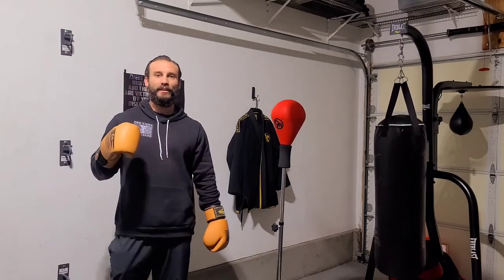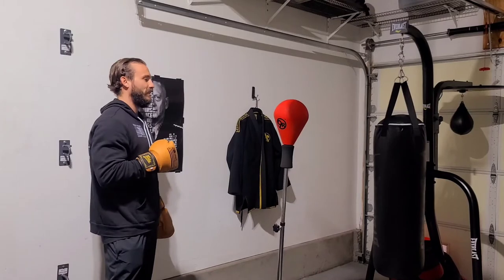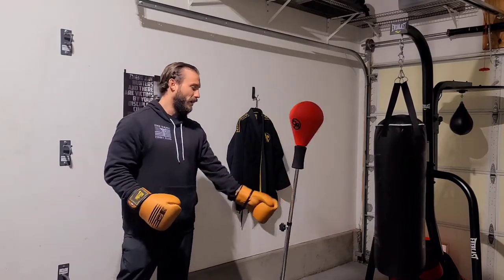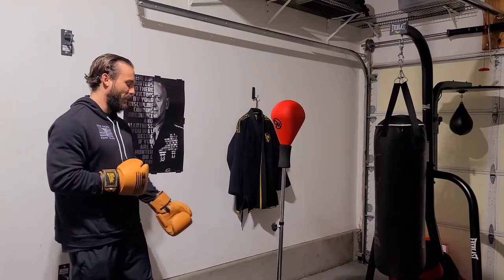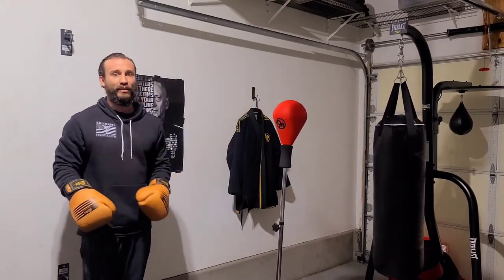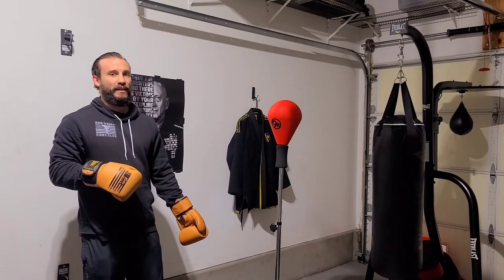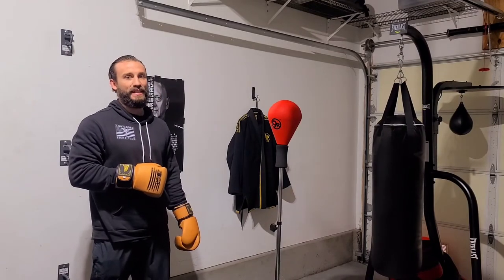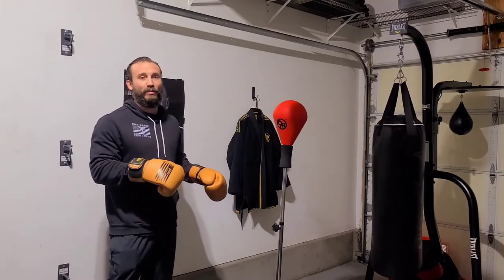9 round reflex bag review.